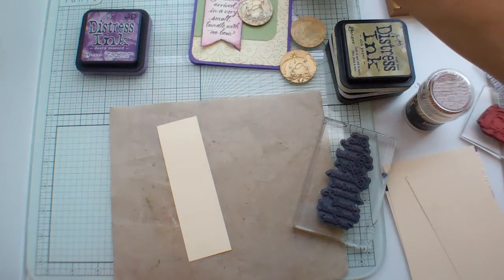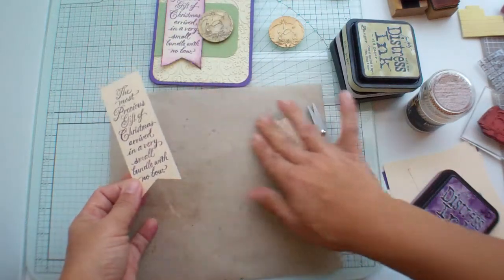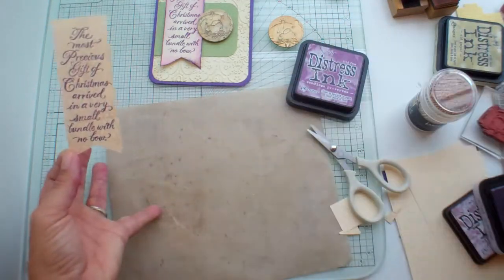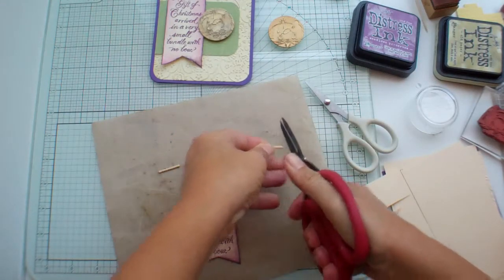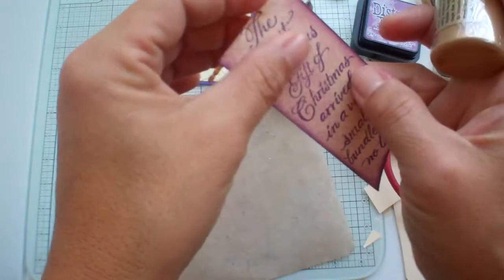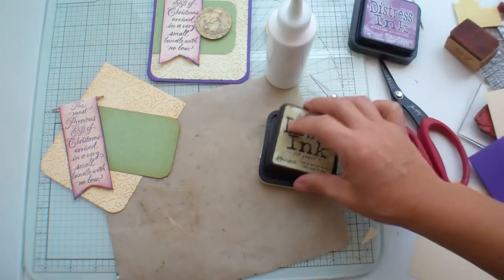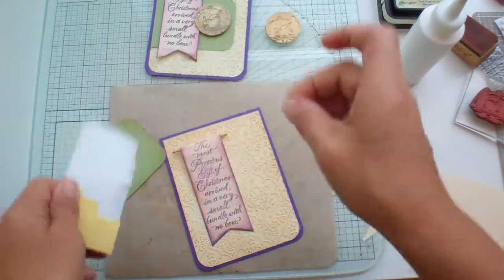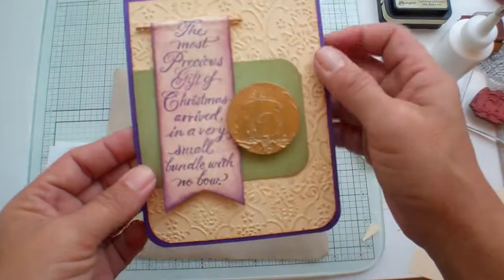Faux Gold Coin Christmas card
This is the card that prompted me to use the faux gold technique:)